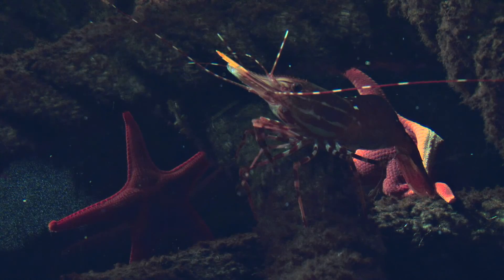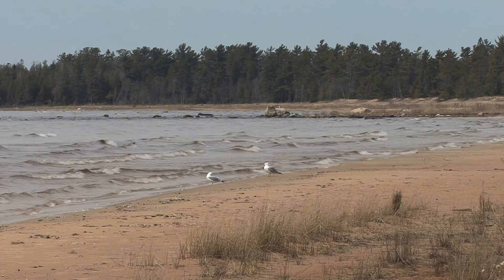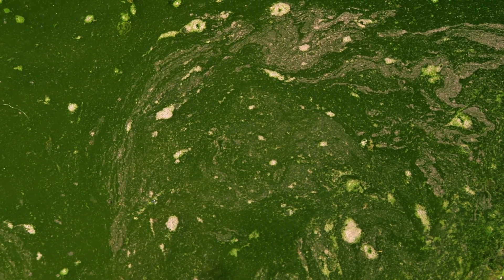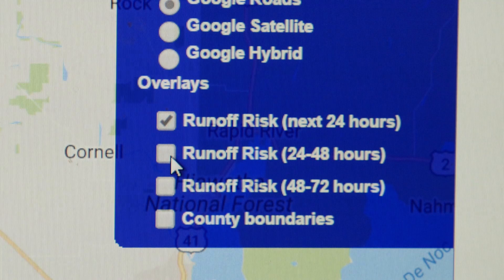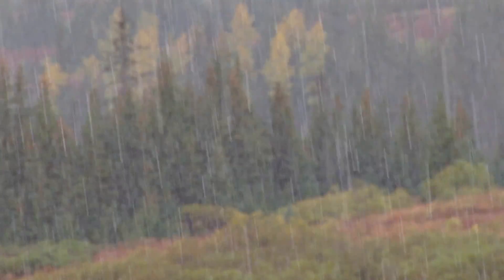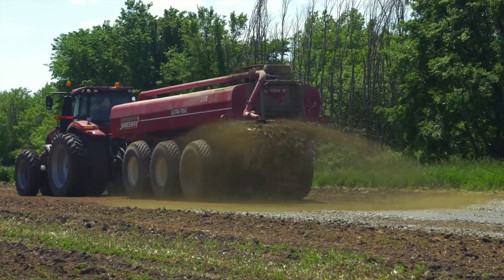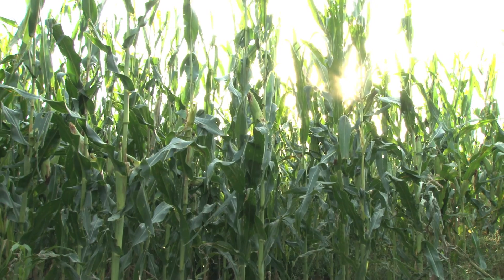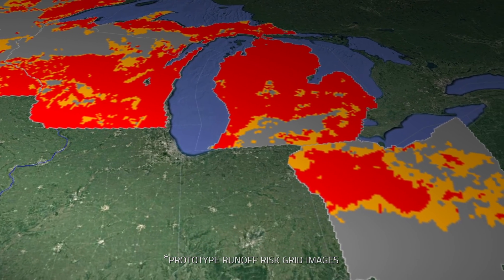The Runoff Risk Advisory Forecast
To reduce nutrient runoff, a multi-agency effort developed a tool tailored to the needs of farmers and nutrient applicators.

(Created Dec 21, 2016)